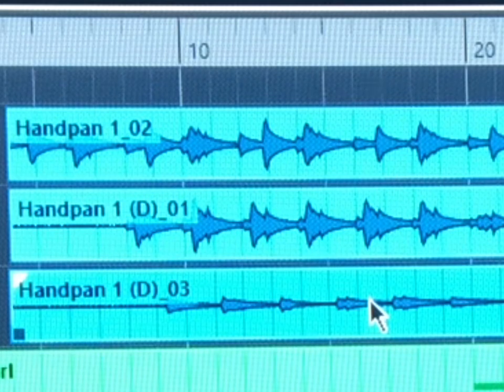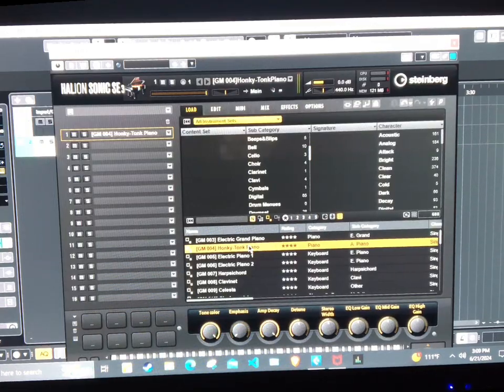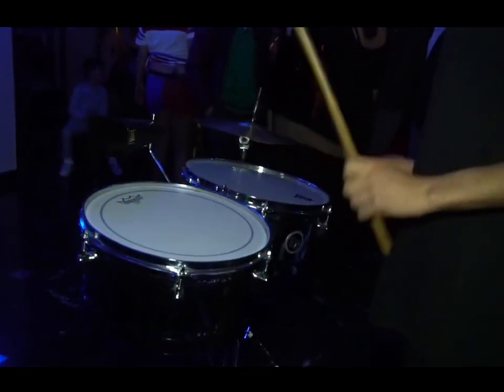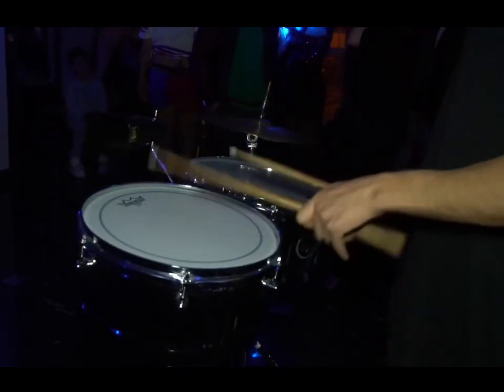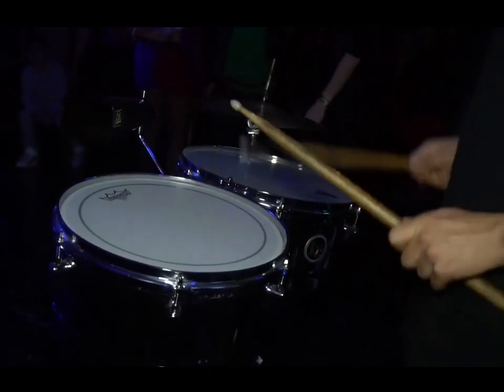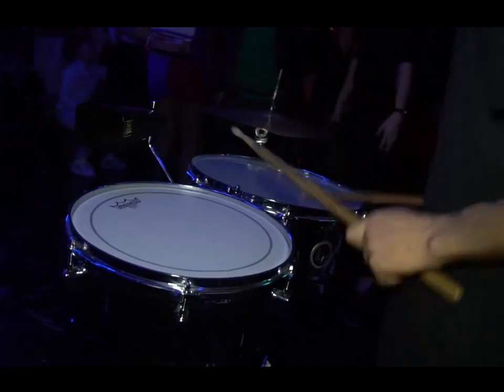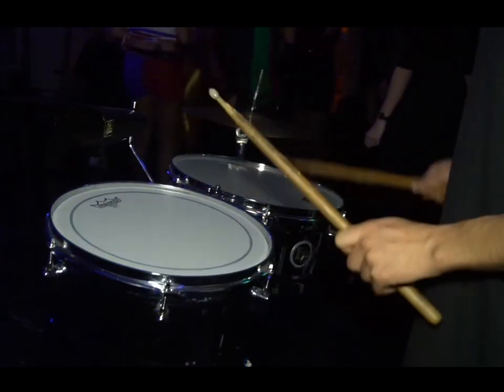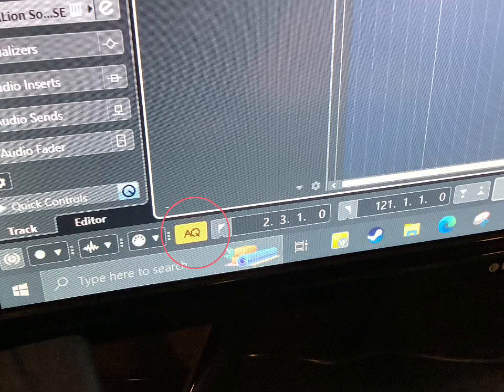4. Layering Tracks - A Beginner’s Guide to Recording in Cubase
An introductory course in recording and mixing inCubase Elements.

Purchase “In The Flow” by Mac Lane River!

In the Flow by Mac Lane River on Apple Music